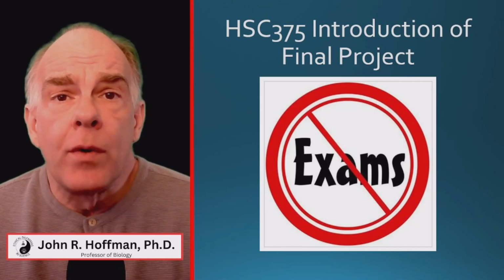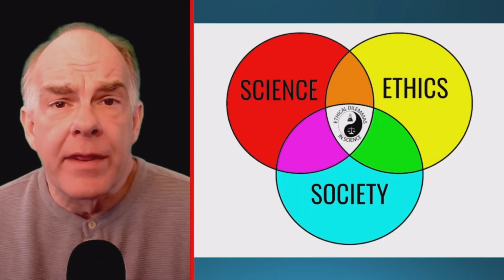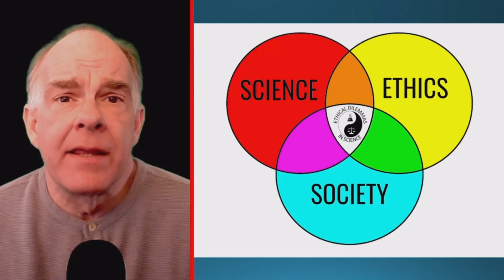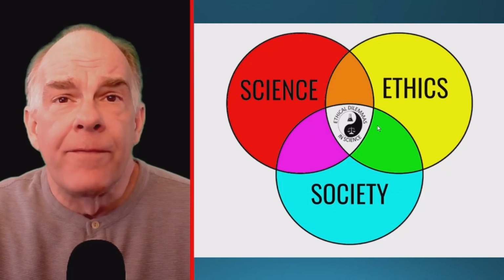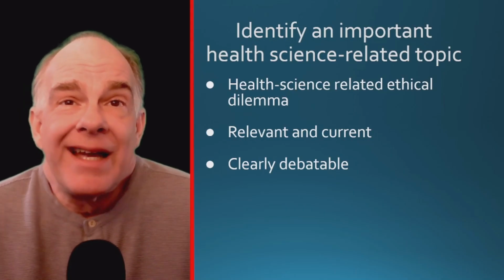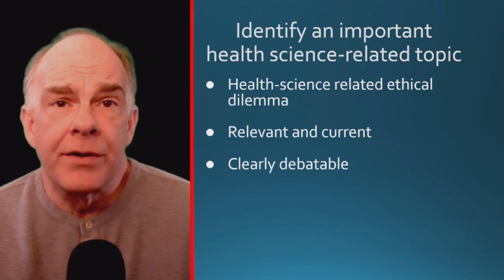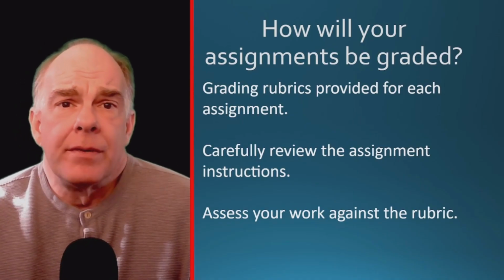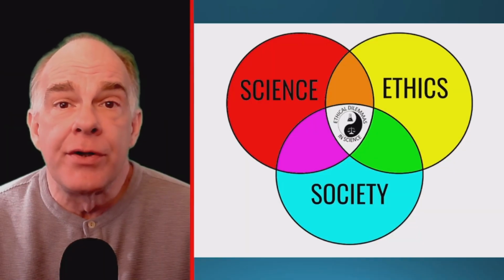Introduction to Final Advocacy Project